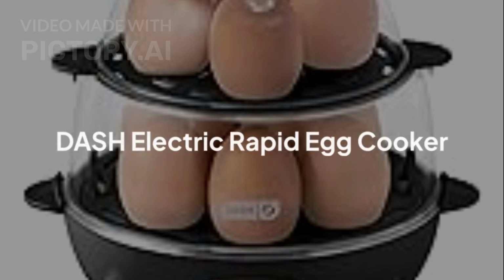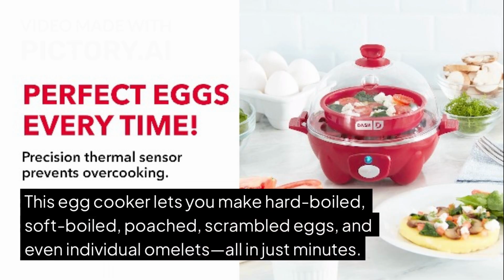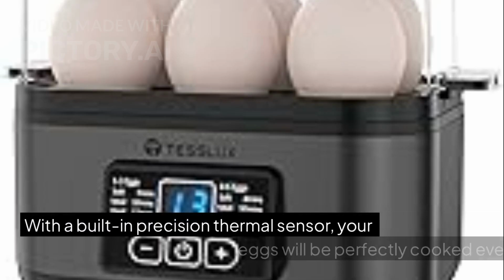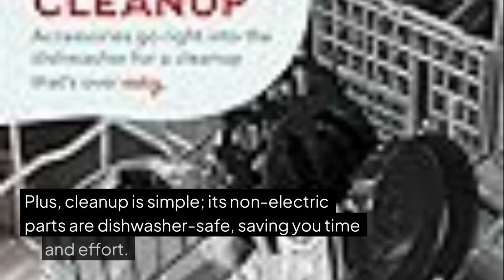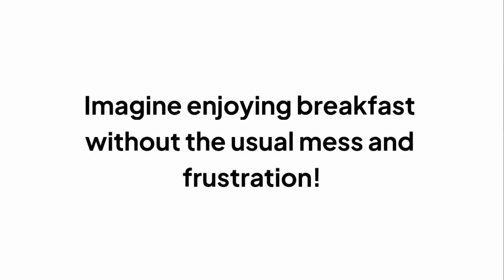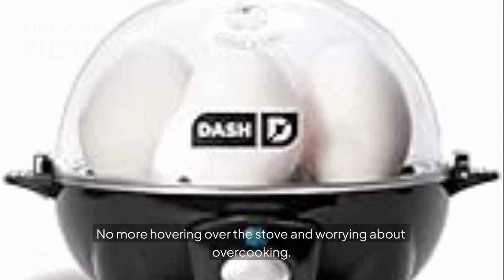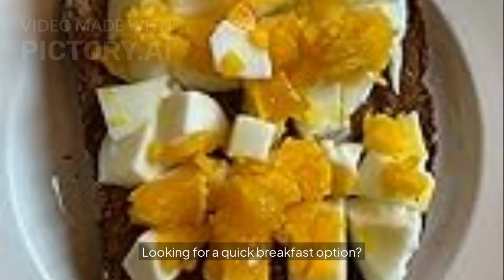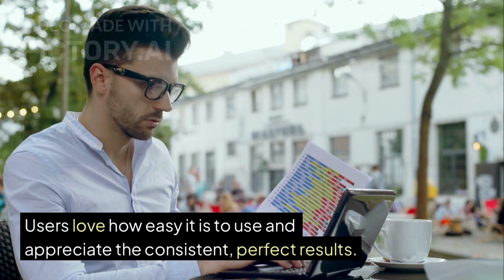5 MINUTES to PERFECTLY Cooked EGGS with DASH Rapid Electric Egg Cooker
5 MINUTES to PERFECTLY Cooked EGGS with DASH Rapid Electric Egg Cooker

If you want a fast, simple, and foolproof way to make eggs in the morning, the DASH Rapid Egg Cooker is one of America’s most trusted kitchen gadgets. With 132,000+ global ratings and 20,000+ purchases last month, this compact electric egg cooker has become a breakfast essential for millions of homes.

Whether you're preparing:
Healthy breakfast
High-protein snacks
Meal prep for the week
Family breakfast
Omelets or poached eggs

…the DASH egg cooker makes everything effortless.

With a 7-egg capacity, auto shut-off, multiple trays, and a lightweight design, it brings convenience and speed to your morning routine.

⚡ 1. Fast & Effortless — Cook Perfect Eggs at the Touch of a Button
No more guessing. No overcooking. No checking boiling pots.
The DASH Rapid Egg Cooker includes a precision thermal sensor that ensures your eggs are cooked exactly how you want them — every single time.

Just:
Add water
Add eggs
Turn it on
Let it auto shut-off
Perfect eggs—zero effort.

Great for:
Busy adults
Students
Fitness lovers
Working parents
Seniors
Small apartments

🥚 2. Multi-Egg Cooker — Boil, Poach, Scramble, or Make Omelets
The versatility of this egg cooker is what makes it a top seller.

You can make:
✔ Hard-Boiled Eggs

Soft, medium, and hard — exactly how you prefer.
Peels easily due to gentle steaming.

✔ Poached Eggs
The included poaching tray cooks restaurant-style poached eggs.

✔ Scrambled Eggs
Quick, fluffy, and evenly cooked.

✔ Omelets
Use the omelet bowl to create delicious customized omelets with:

Cheese
Veggies
Mushrooms
Herbs
Ham or turkey

✔ Egg Steamer
Steam eggs without boiling water on the stovetop.

This breakfast maker replaces:
Egg poacher
Egg boiler
Omelet maker
Microwave egg cooker
Egg steamer basket

All in one compact device.

🧼 3. Easy Cleanup — Spend More Time Eating, Less Time Washing
Every removable part is:
Easy to wash
Dishwasher safe
Non-stick
Low maintenance

Perfect for people who hate scrubbing pots and pans after breakfast.

🏡 4. Compact, Lightweight & Perfect for Any Kitchen Size
This egg cooker is ideal for:
Small kitchens
Dorm rooms
RVs
Office kitchens
Minimalist countertops
Studio apartments

Its space-saving design takes up almost no counter space.

🎯 5. Auto Shut-Off for Safety — No Monitoring Needed
Once your eggs are done, it automatically shuts off, so there’s no risk of:
Overcooking
Burning
Water drying out
Forgetting the stove
Safe for teens and seniors too.

🥦 6. Helps You Eat Healthier Without Extra Effort
High-protein breakfasts help:
Weight loss
Muscle building
Energy boosting
Meal prepping
Keto diets
Low-carb diets

DASH is known for promoting whole, natural foods — and this product fits perfectly into a clean, healthy lifestyle.

⭐ Why the DASH Egg Cooker Is a USA Best Seller
✔ Cooks eggs perfectly every time
✔ Affordable
✔ Compact design
✔ Thousands of 5-star reviews
✔ Perfect for meal prep
✔ Excellent for families
✔ Healthy cooking made easy
✔ Saves time in busy mornings

⭐ Product Verdict
This is one of the most reliable and budget-friendly kitchen gadgets you can buy. At only $19.99, it delivers enormous convenience and value.

1. How many eggs can it cook at once?
Up to 7 eggs at a time.
2. Can it make omelets?
Yes—included omelet bowl is easy to use.
3. Does it shut off automatically?
Yes, it features auto shut-off for safety.
4. Is it easy to clean?
Yes. Removable trays are dishwasher-safe.
5. Can it make soft, medium, and hard-boiled eggs?
Absolutely — water level determines egg firmness.
6. Does it take up a lot of space?
No, it’s compact and fits any kitchen.

Supported internationally through Amazon OneLink in:
United States, Canada, United Kingdom, Germany, France, Italy, Netherlands, Poland, Spain, Sweden

⭐ Delivery :
📦 Fast Delivery Available Across All USA States
Amazon delivers quickly to:
New York, Los Angeles, Chicago, Houston, Phoenix, Philadelphia, San Antonio, San Diego, Dallas, San Jose, Austin, Jacksonville, Columbus, Charlotte, Seattle,
and every other U.S. state.

Also delivers to:
United States · Canada · UK · Germany · France · Italy · Netherlands · Poland · Spain · Sweden